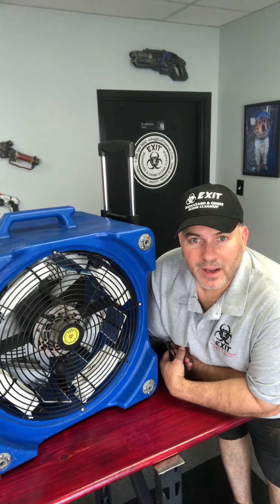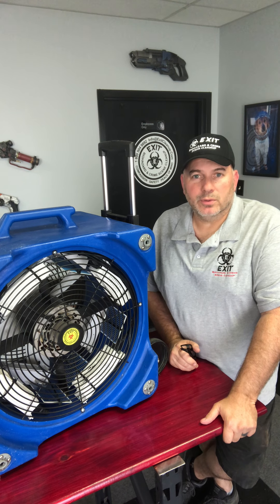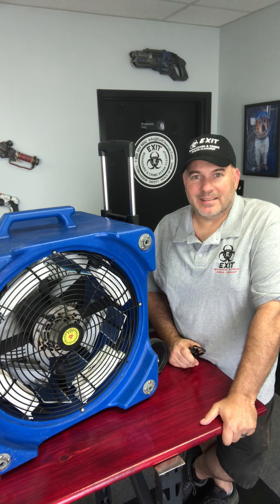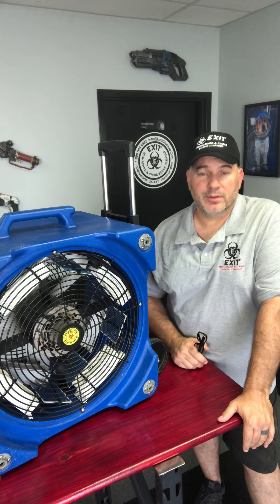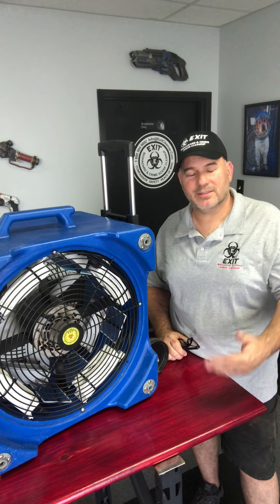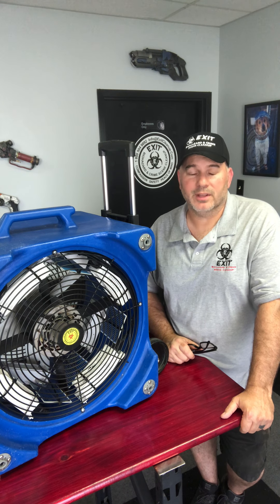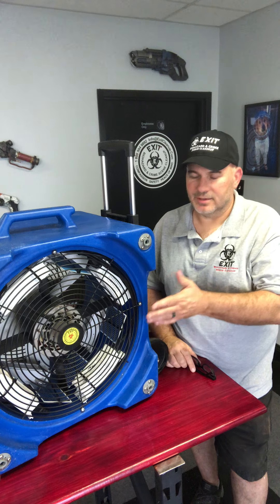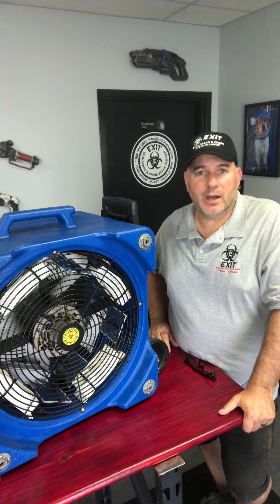Ozone Generator Corona Biohazard Virus Killer and Odor Killer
Exit Biohazard and Crime Scene Cleanup explains how ozone generators work and how they kill viruses such as the Corona virus (COVID-19) as well as how they work for odor remediation for crime scenes and decomposition of dead bodies. We also explain how we use these to kill mold, bacteria and viruses for virus disinfection.